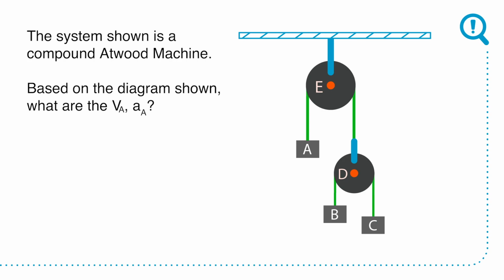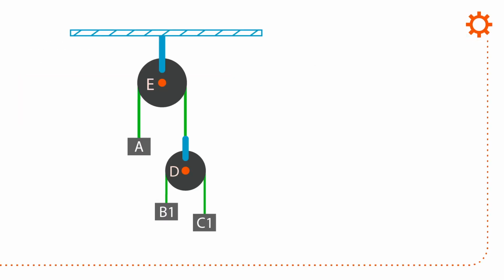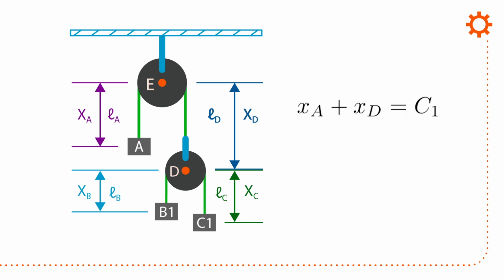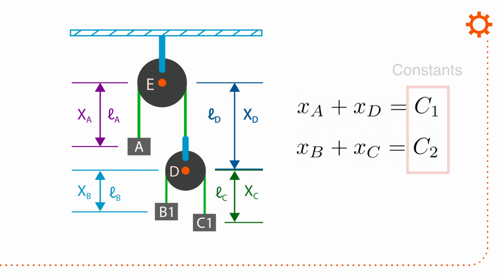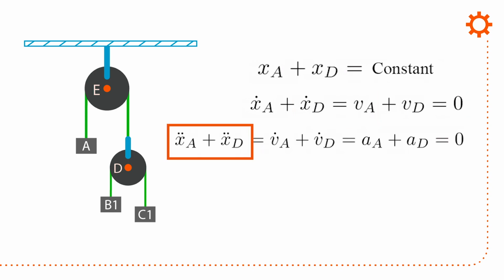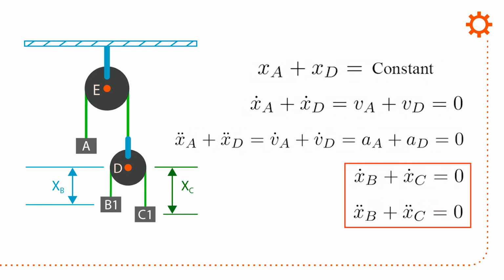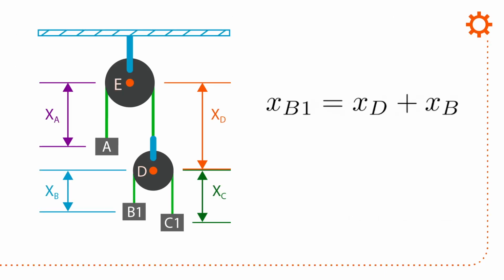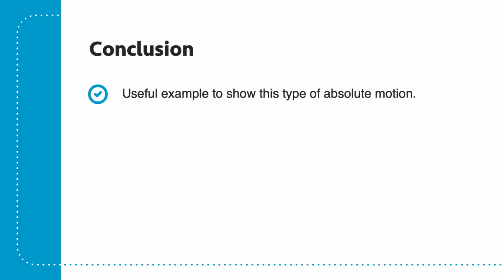Atwood Machine - Example of Absolute Dependent Motion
This is a complex absolute dependent motion problem. The interaction with the moving pulley is really an interesting part of this problem.